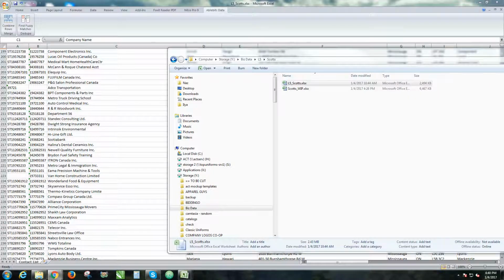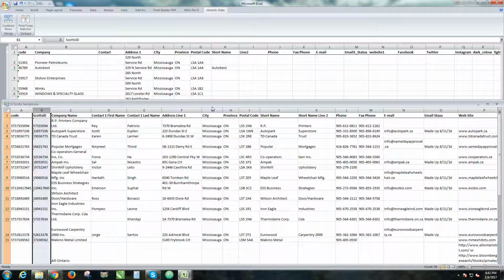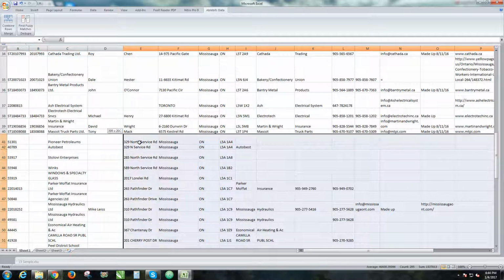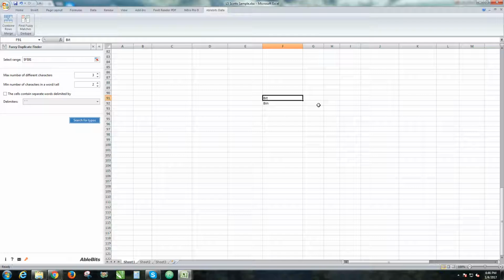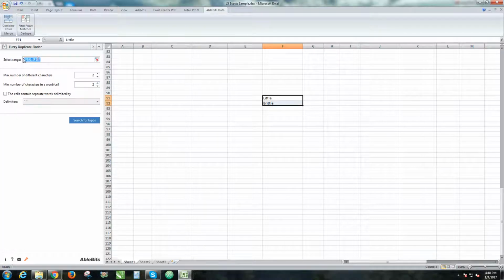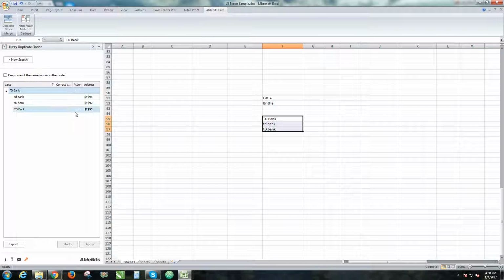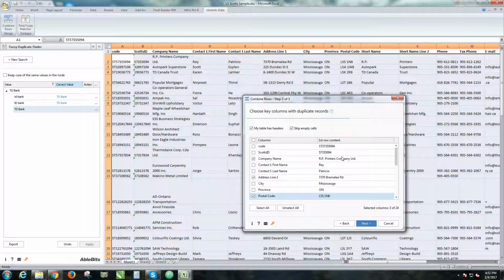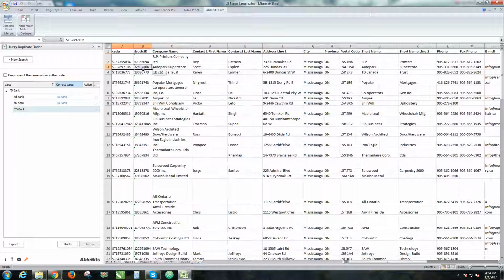2017 Duplicate Elimination